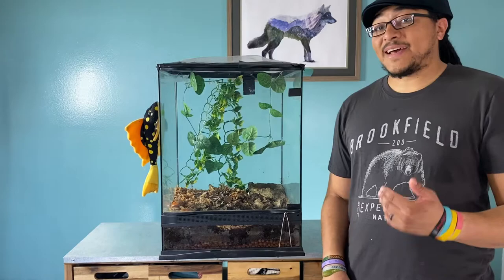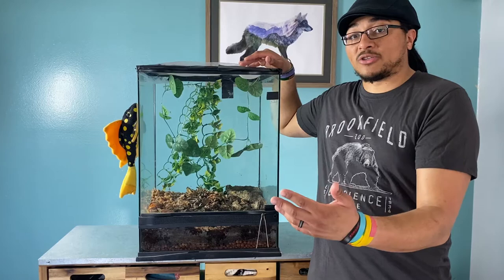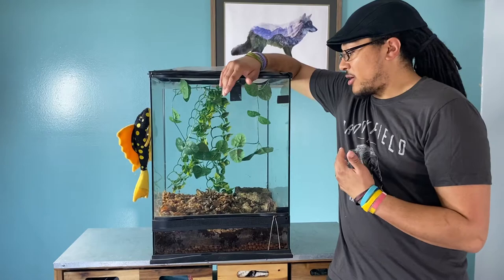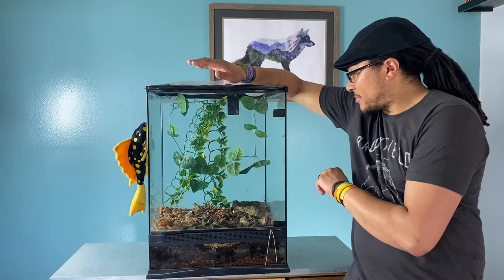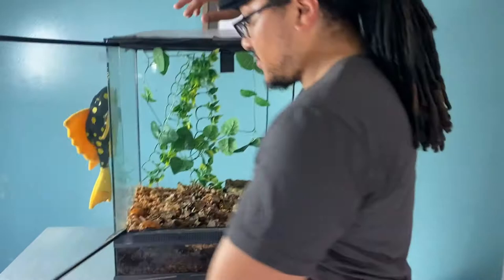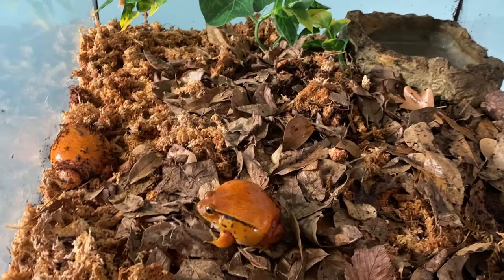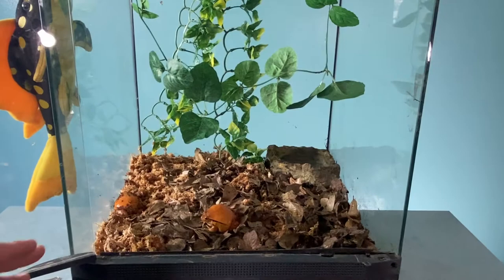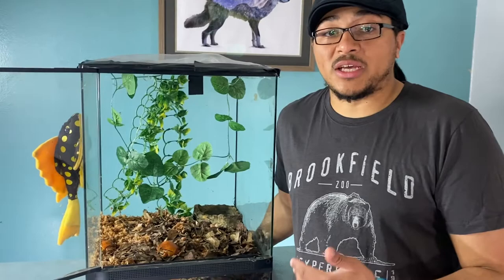Species Spotlight - Tomato Frogs